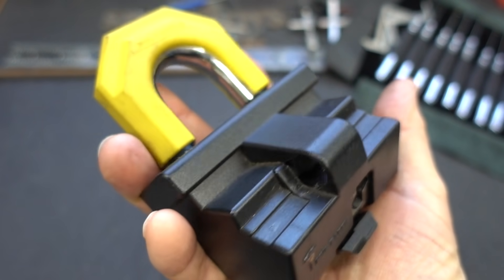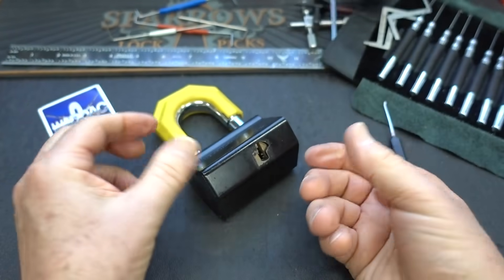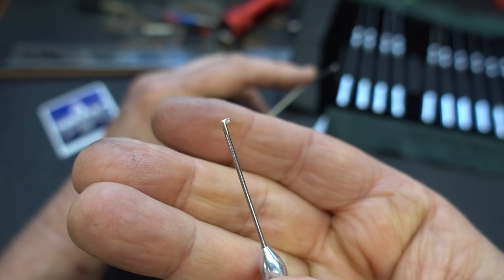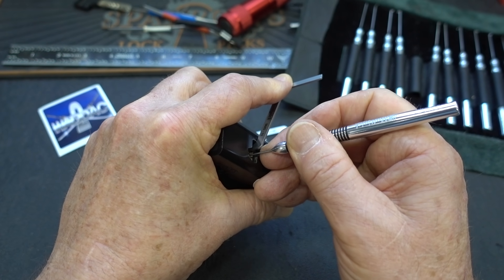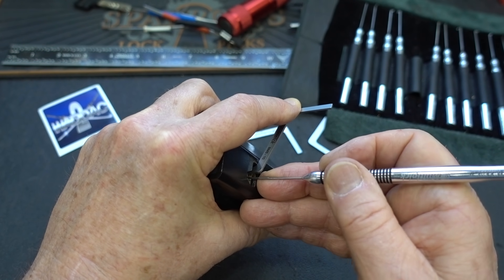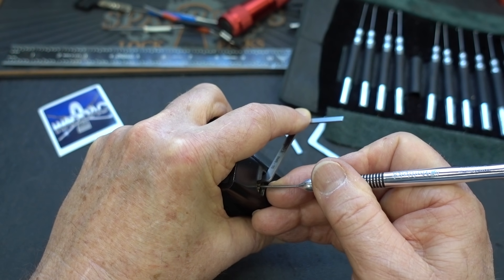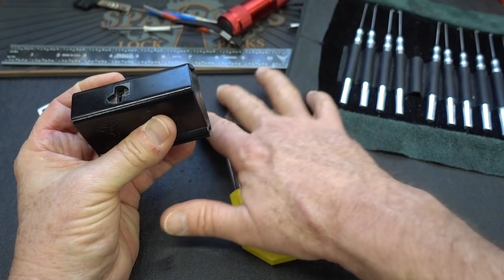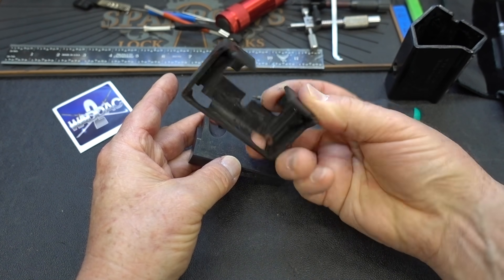(1819) Really Ugly Mul-T-Lock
In video 1819 we'll look at Waddac2's REALLY ugly mul-t-lock, pick it open, and gut the nasty thing.  What a mess.